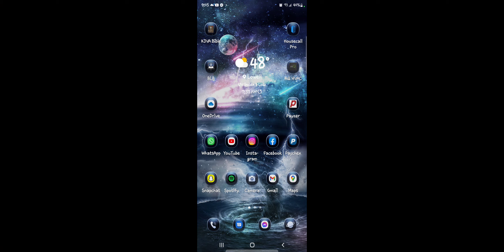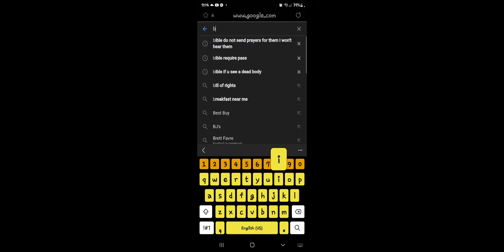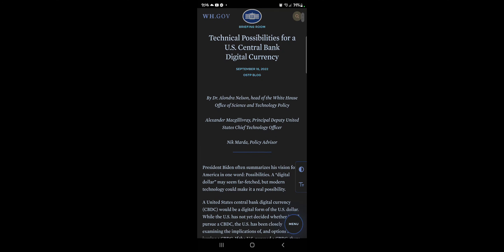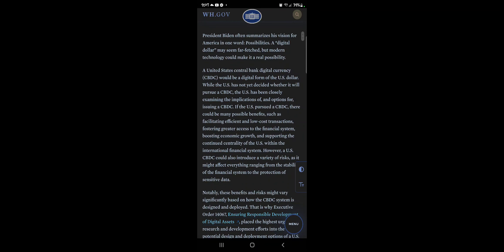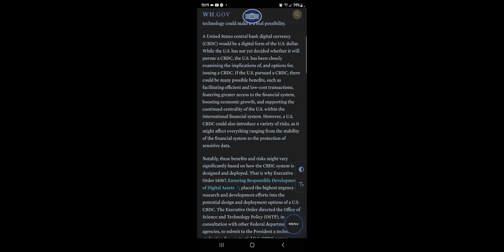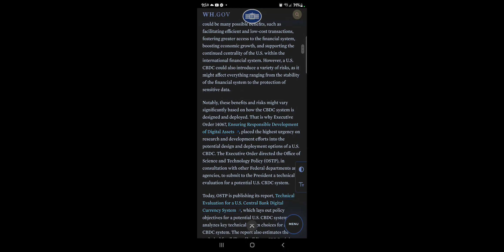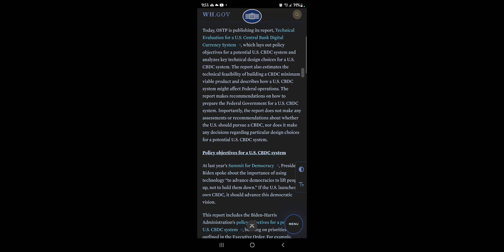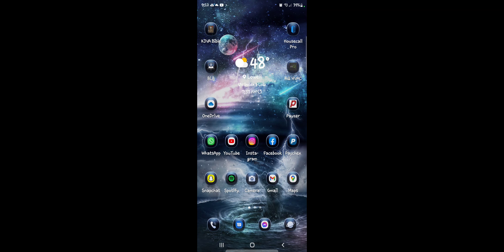digital currency is not a secret no more motb on the way